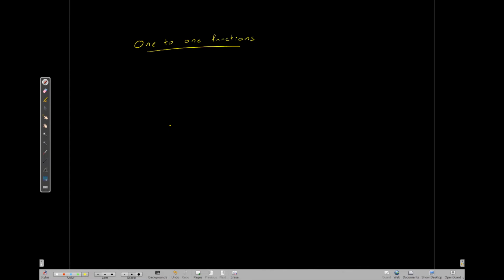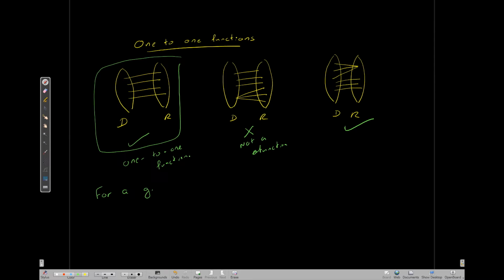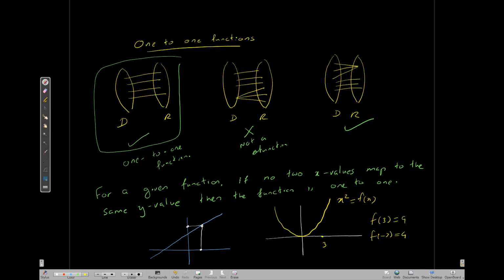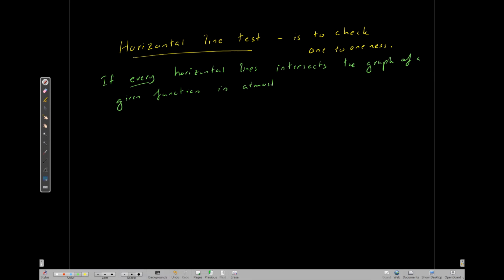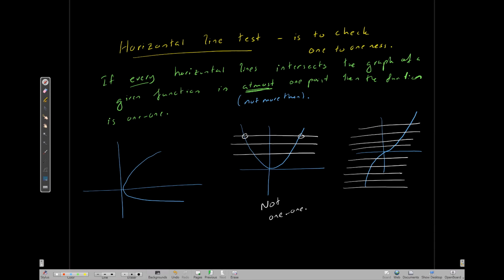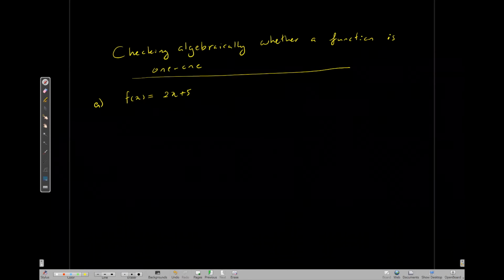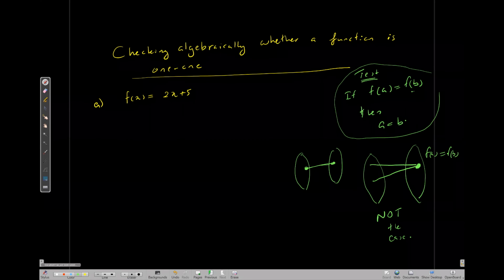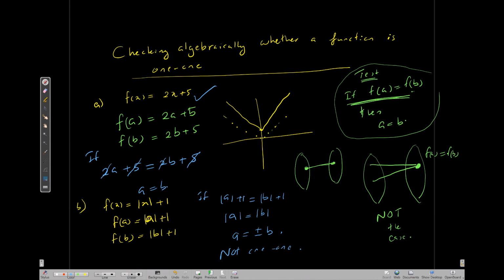College Algebra 32 One to one functions and Horizontal line test